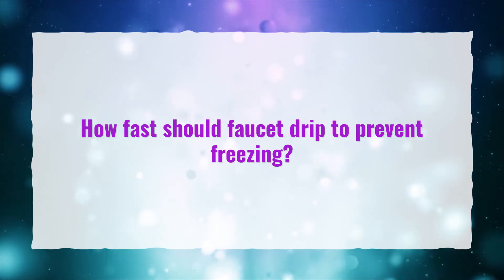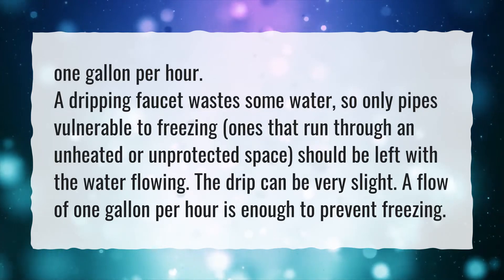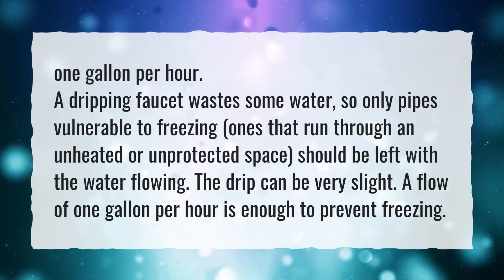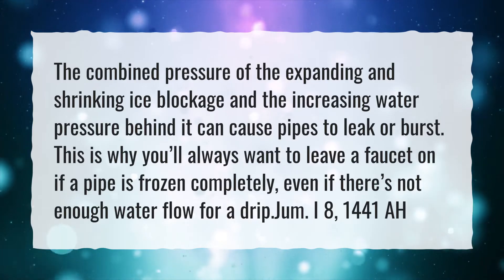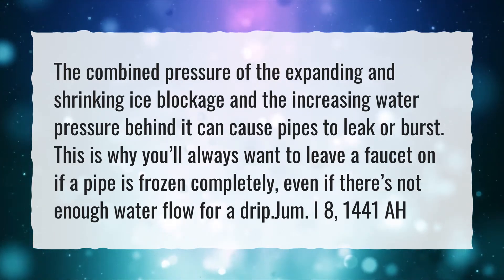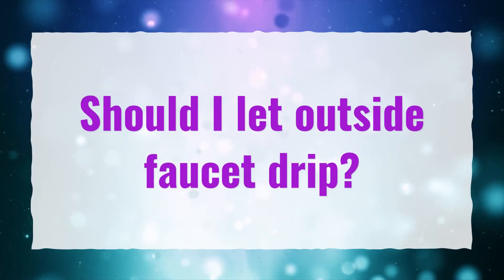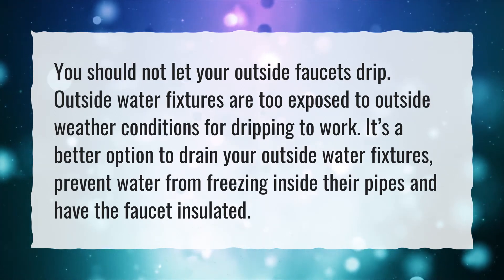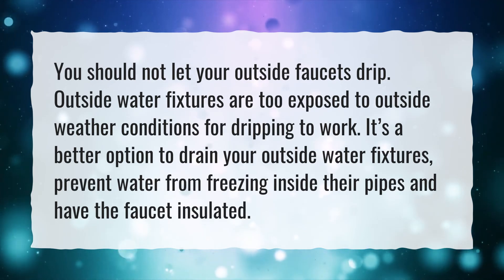How fast should faucet drip to prevent freezing?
More About How To Drip Faucets In Cold Weather • How fast should faucet drip to prevent freezing?